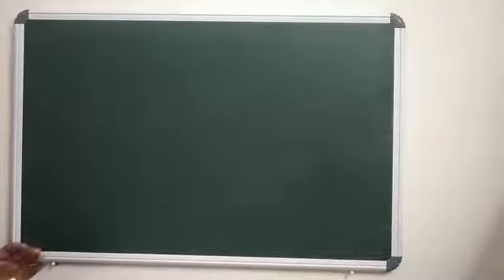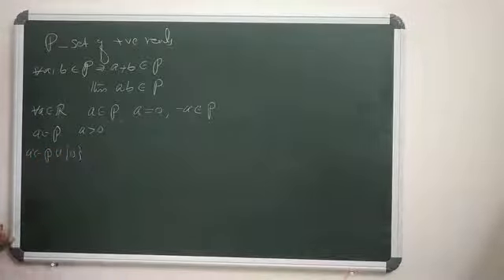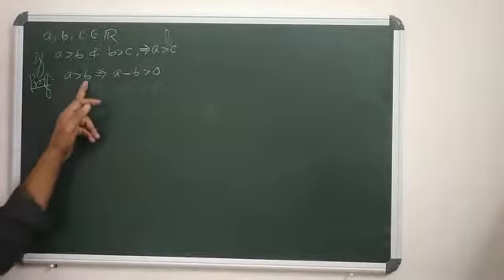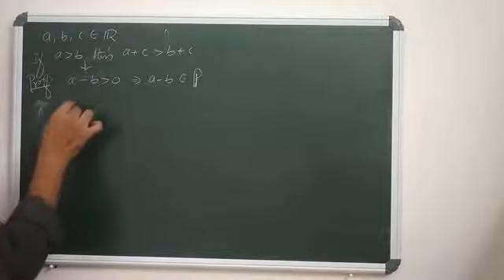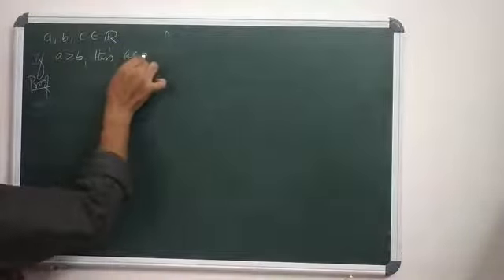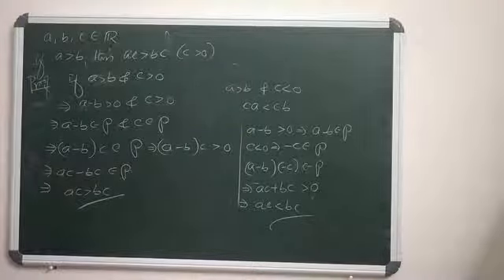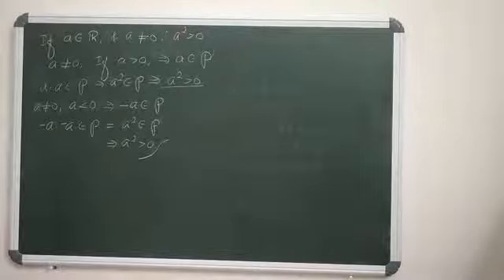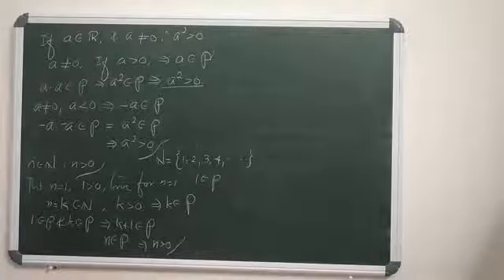Real Analysis 1